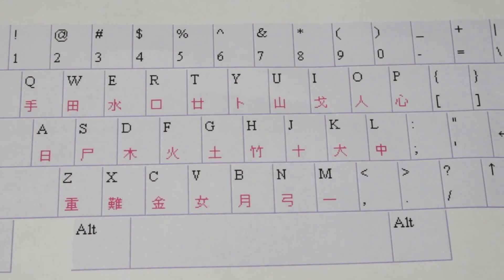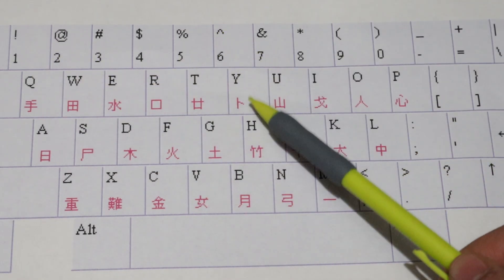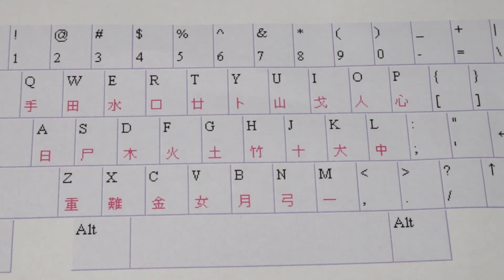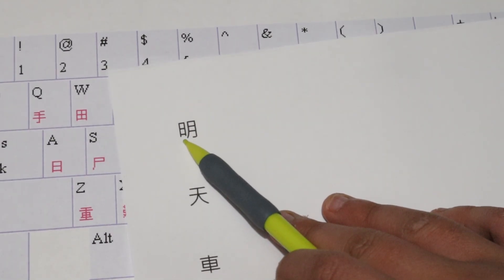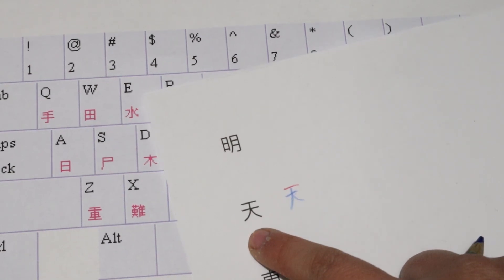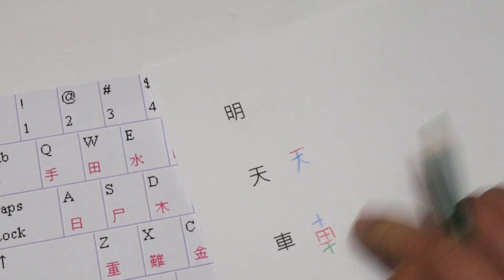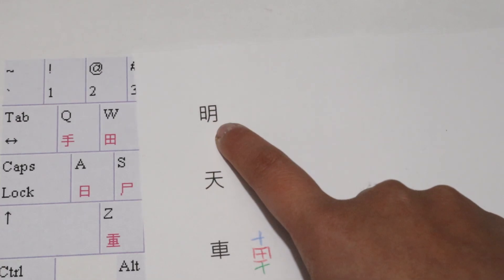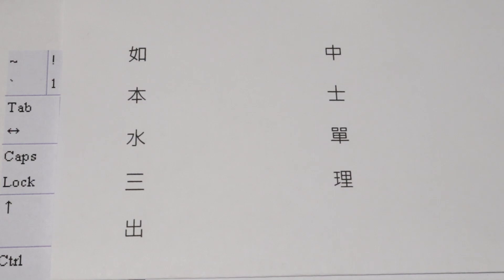Cangjie Input Method (Part 1 - Basics)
This video goes over the 24 radicals used in Cangjie and the basic guidelines for decomposing characters.

Solutions for practice examples:
如: 女口 (VR)
本: 木一 (DM)
水: 水 (E)
三: 一一一 (MMM)
出: 山山 (UU)
中: 中 (L)
士: 十一 (JM)
單: 口口田十 (RRWJ)
理: 一土田土 (MGWG)